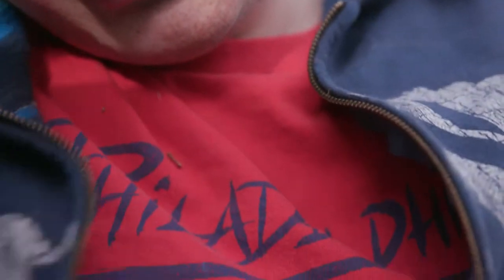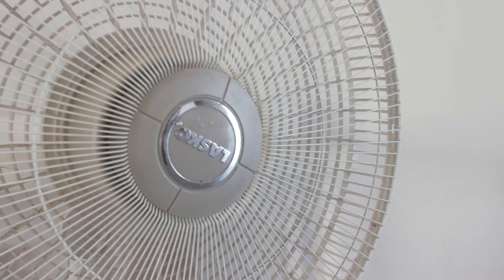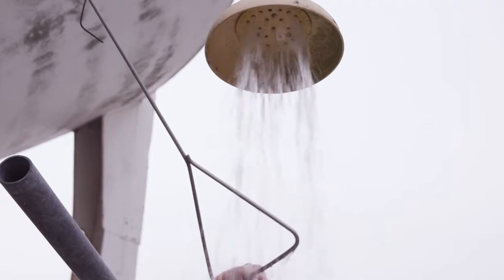Dscusses the signs, symptoms, and first aid of heat related illnesses